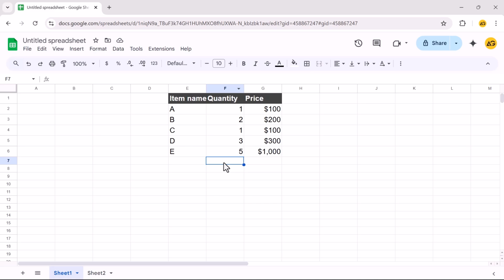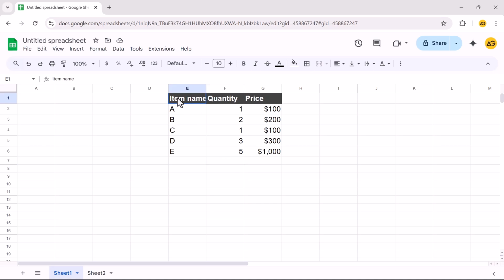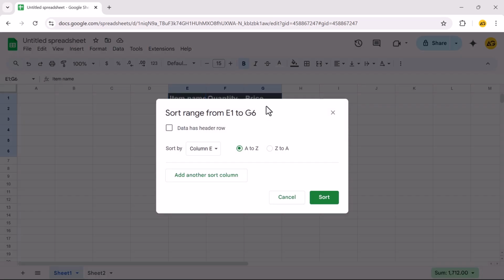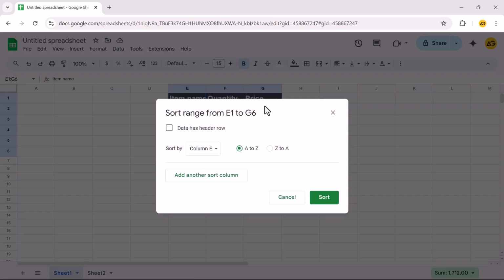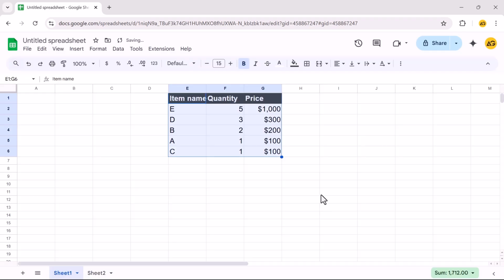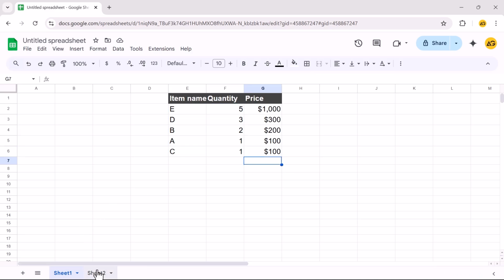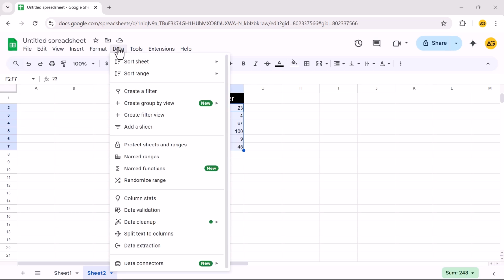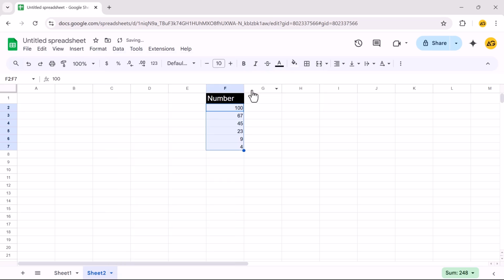How To Sort From Highest To Lowest In Google Sheets 2026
Learn how to sort from highest to lowest in Google Sheets with this easy guide. Discover how to sort data in Google Sheets from highest to lowest using the built-in sort function or by sorting multiple columns. Perfect for beginners, this tutorial covers how to use sort and filter in Google Sheets, the sort function, and formulas like the Google Sheets sort formula for multiple columns. Whether you're new to Google Sheets or looking to enhance your skills, this step-by-step guide will help you organize your data effectively in 2025.